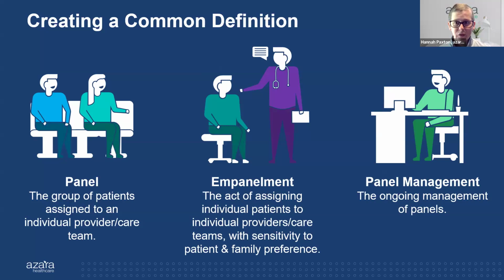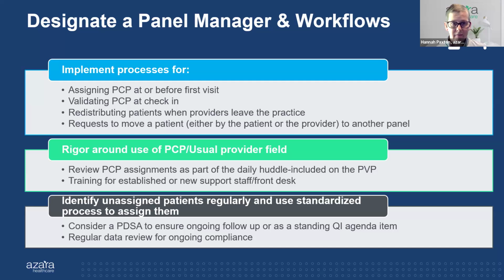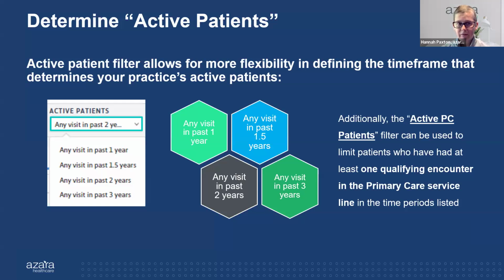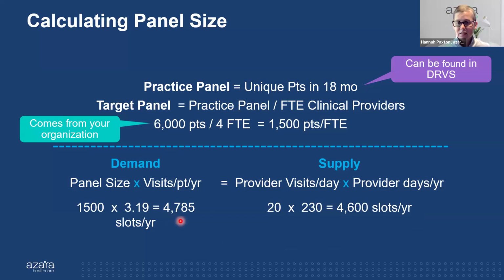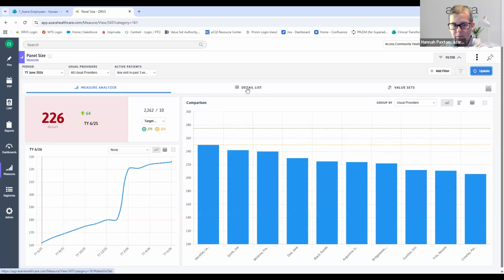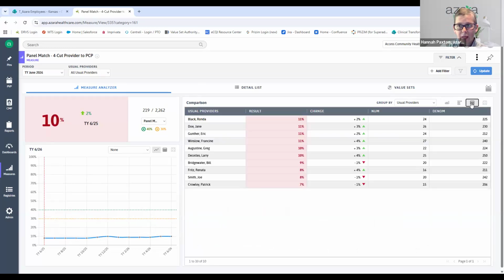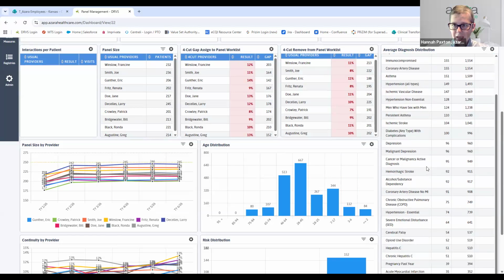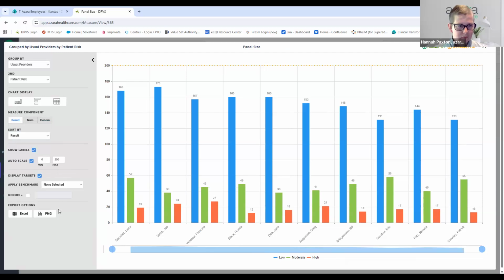6/16/26 Connections Azara DRVS Training: Panel management with DRVS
Join us for training to build upon the prior months Connections Quality Forum topic. These sessions for staff from HCCN health centers will focus on using Azara DRVS tools to support quality improvement work. Each session will highlight practical features, reports, and workflows that align with Forum discussions, helping health centers turn insights into action.